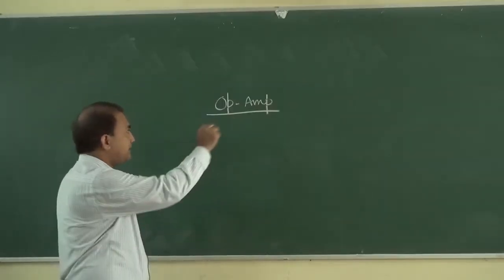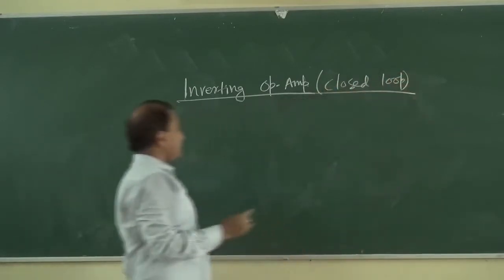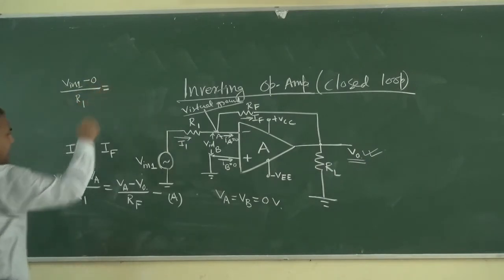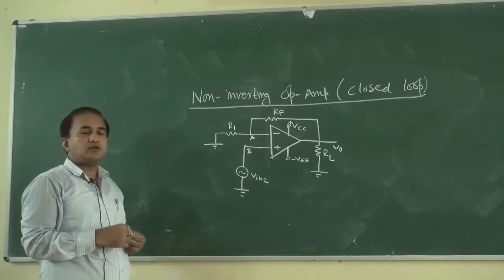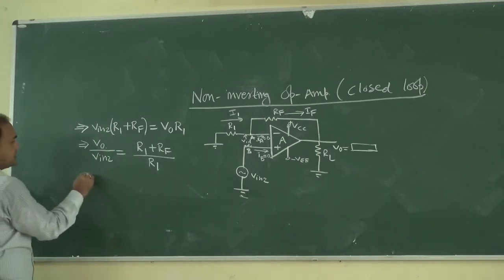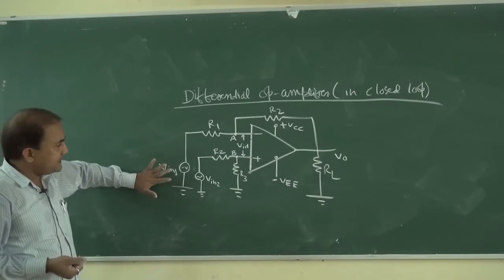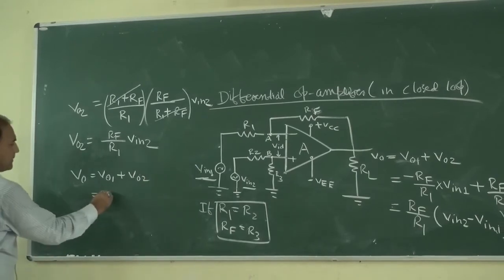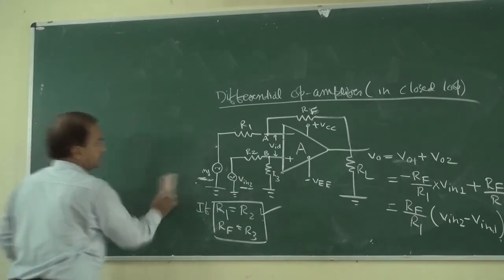Fundamental of Electronics Engineering (Lecture 23)